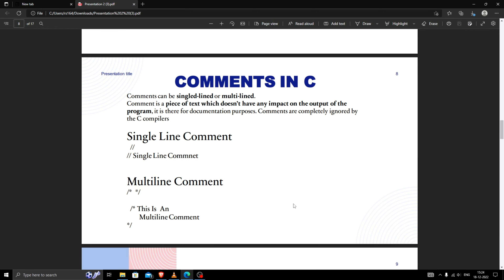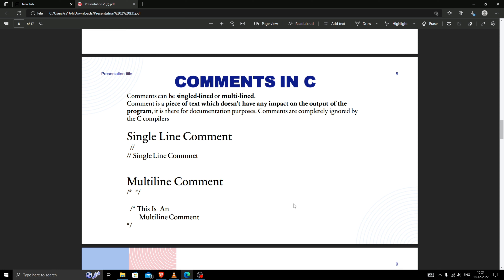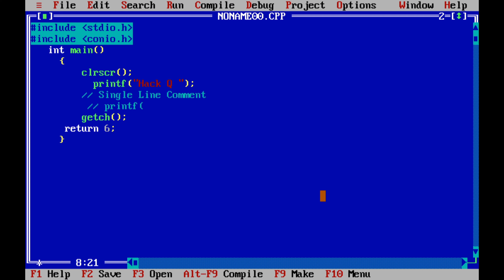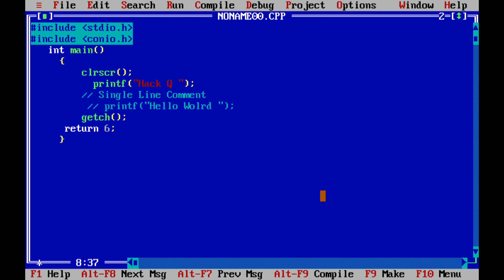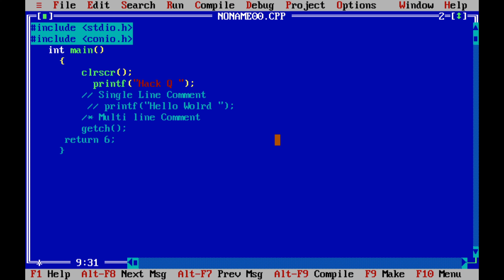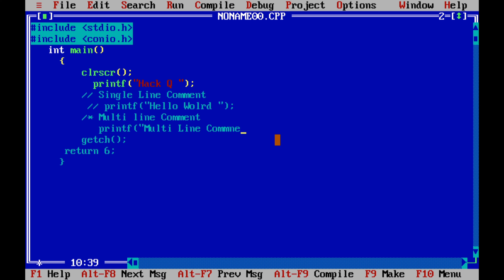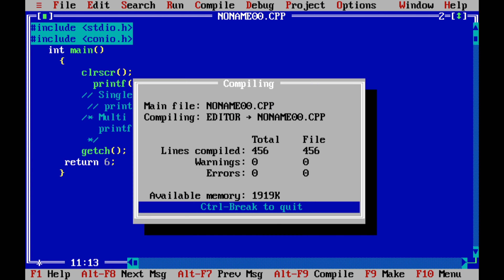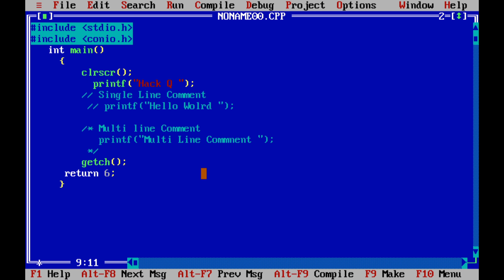C Language Comments || What Is Comment in c Language || What Is The Use Of Comments In C Language